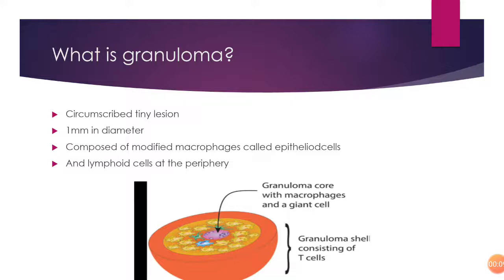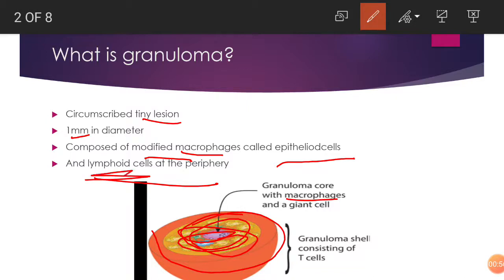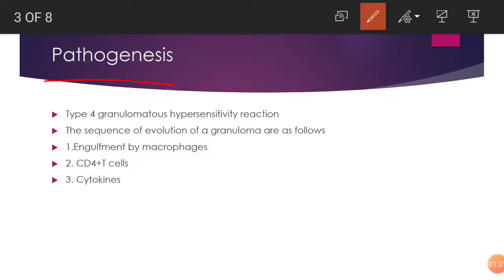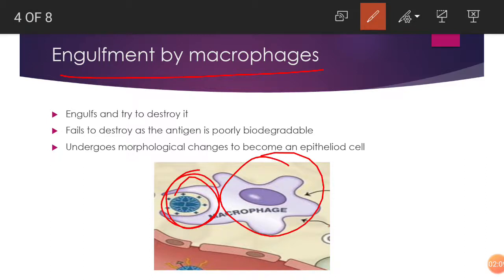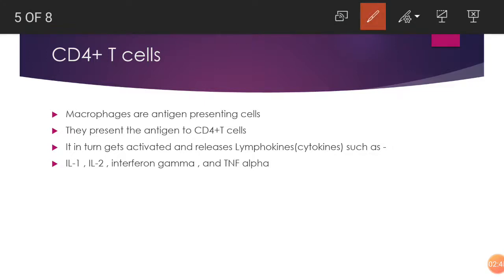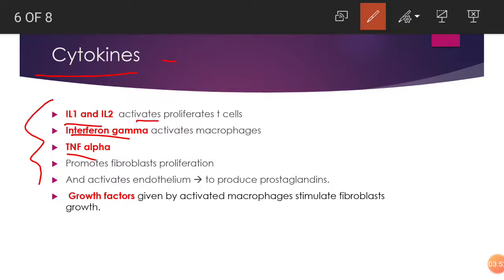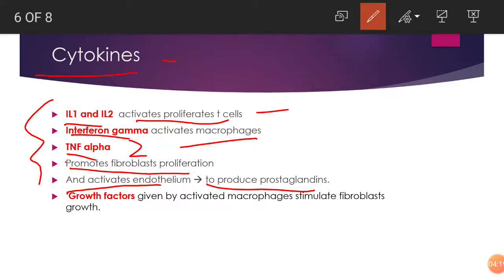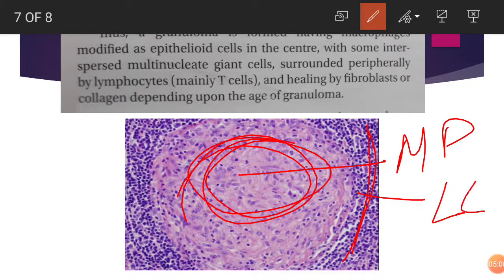✔Simplified |Granuloma | granulomatous inflammation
Hello there ! This video is created to help students understand about a granuloma and its pathogenesis .